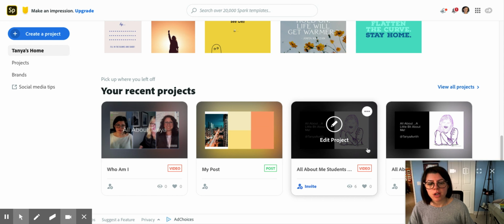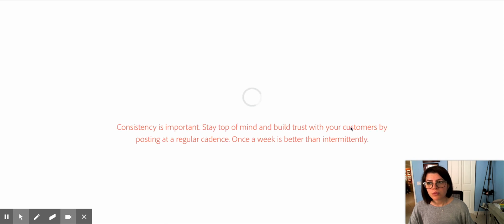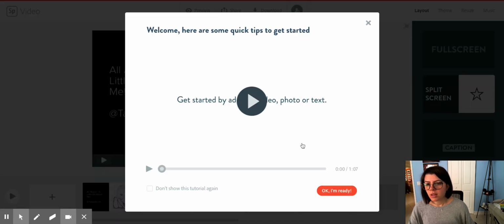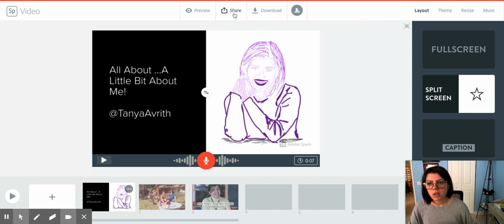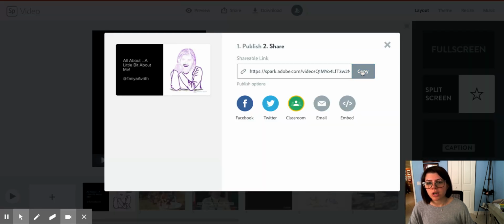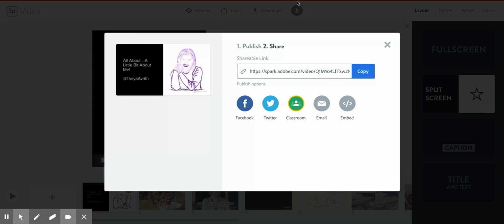Publish/Share Your Adobe Spark Video on a Padlet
This short tutorial walks you through how to publish your Adobe Spark Video and share it onto a Padlet for others to see.